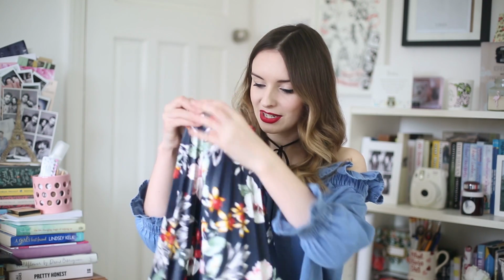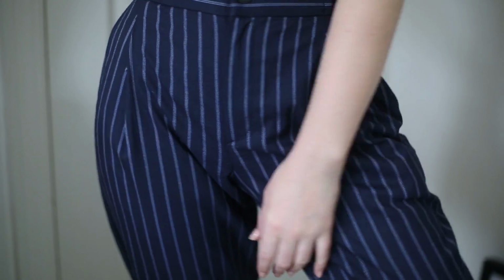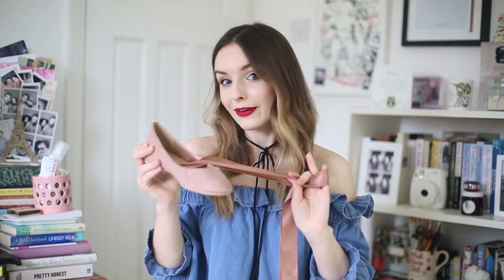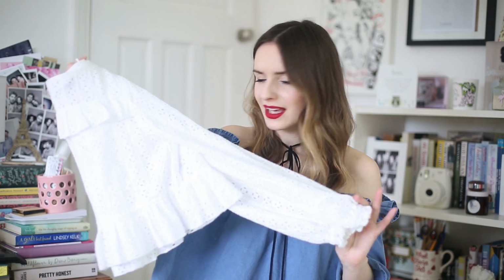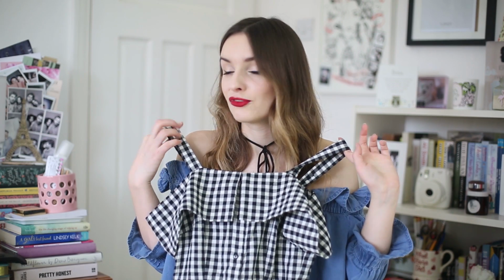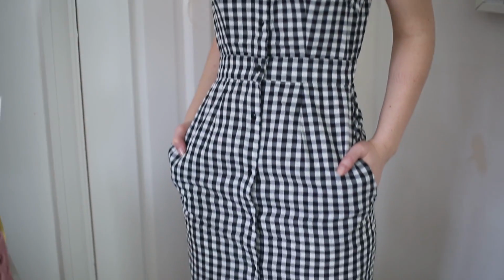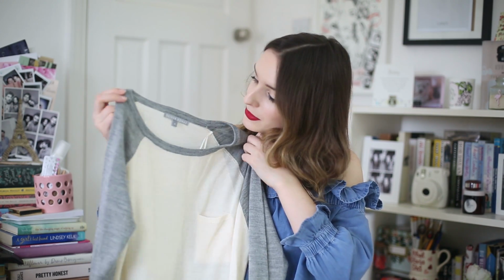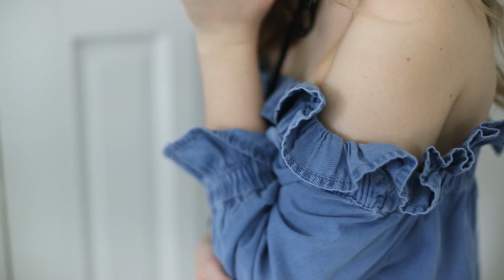New Spring Wardrobe Additions! | What Olivia Did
So, because it's nearly (often) over 13 degrees, I thought a Spring shop was in order! I thought I'd share a few of my favourite seasonal picks across the past few months, bon appetit!